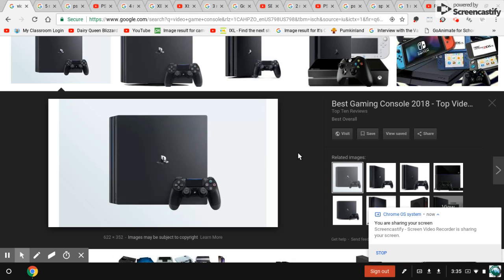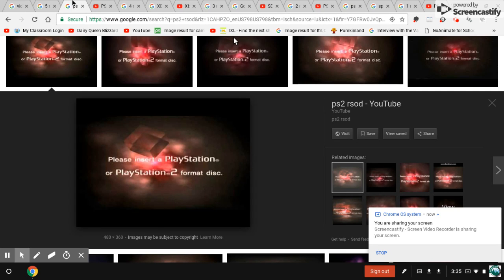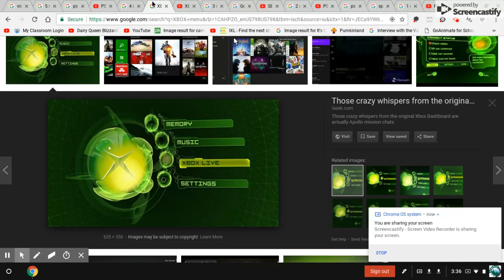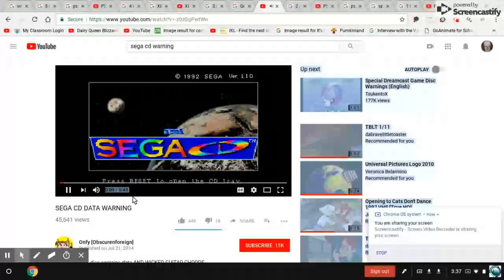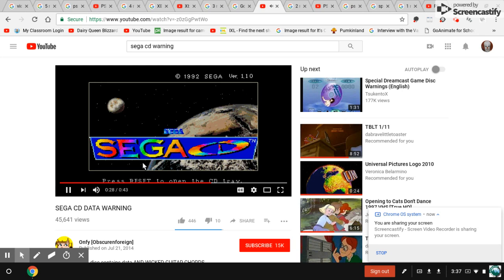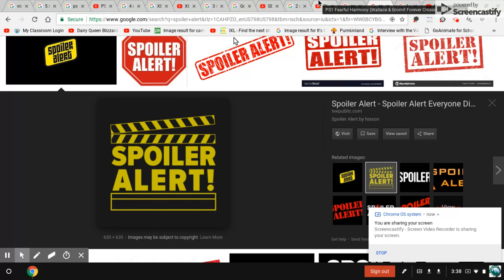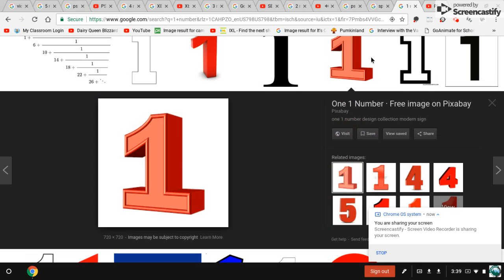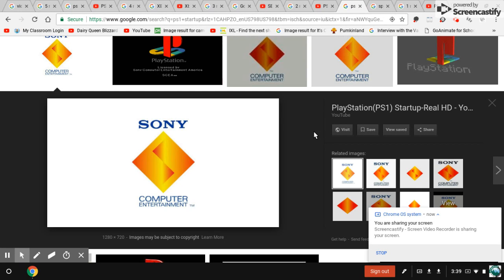Top 5 Scariest Sounds In Video Game Consoles